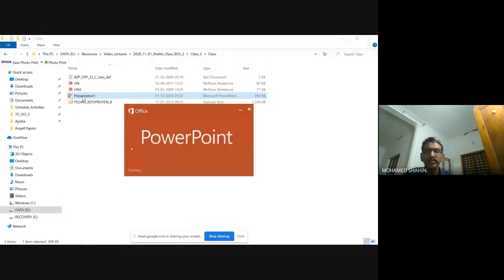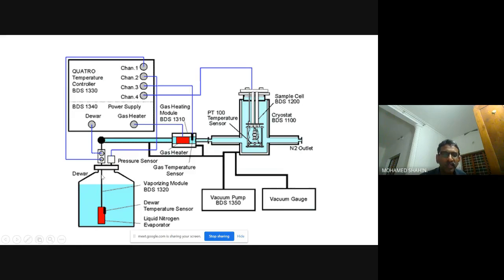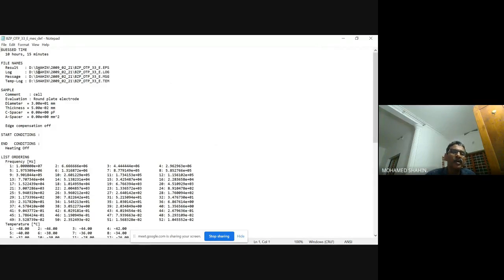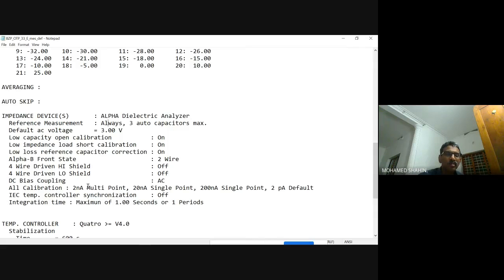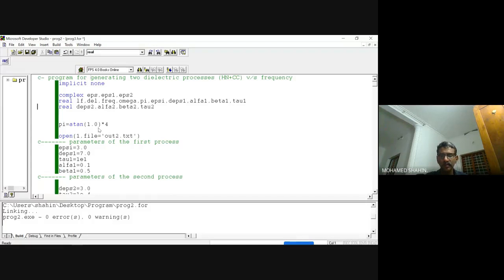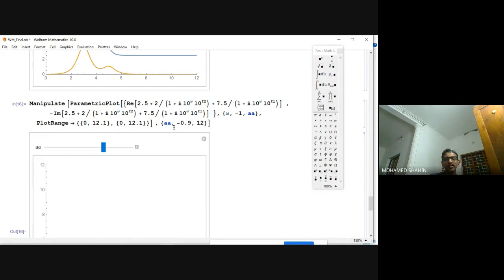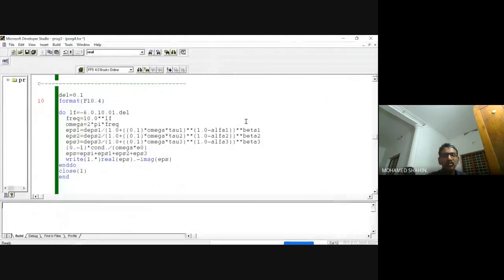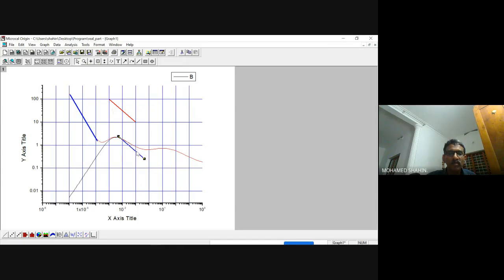Shahin's Class BDS 2